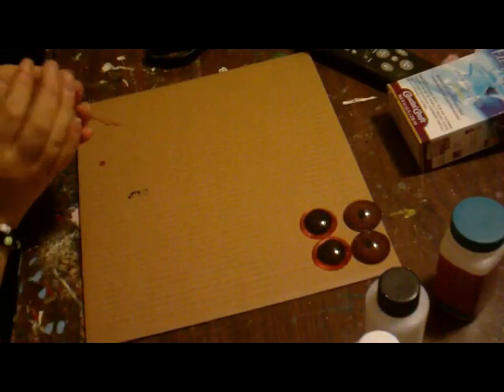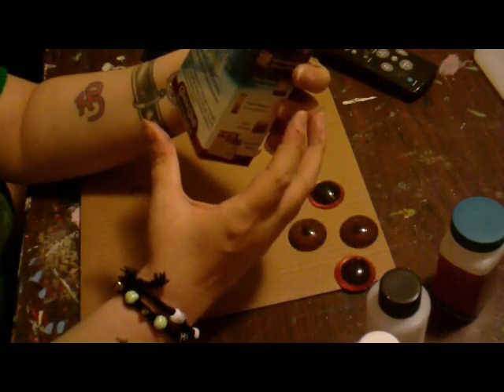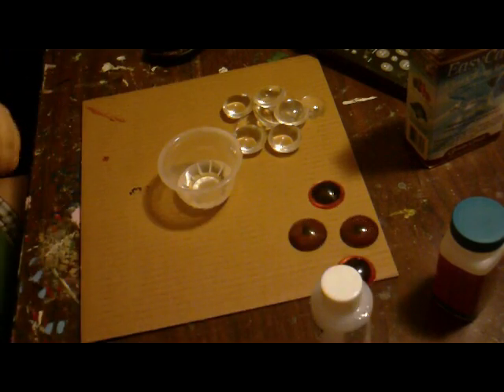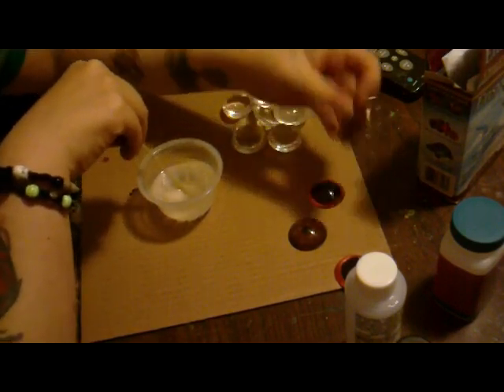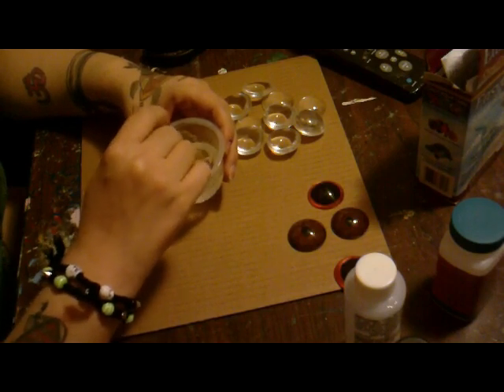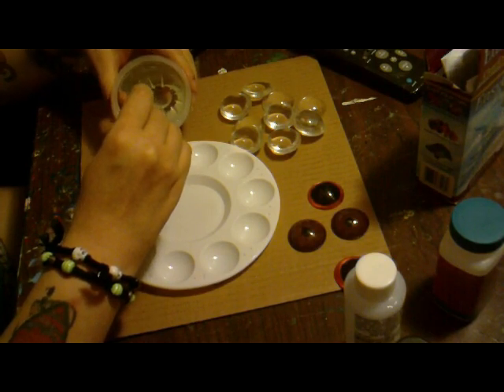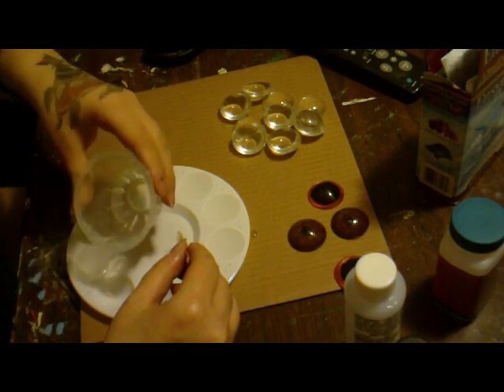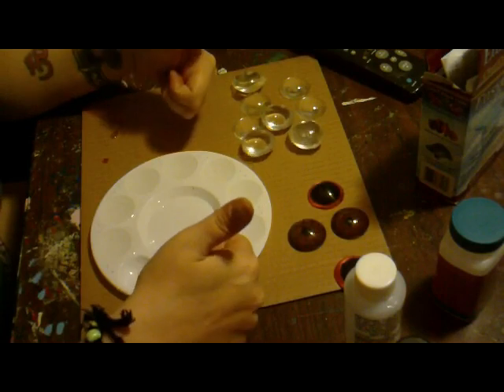Resin eye tutorial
A short video on how I make my resin eyes for fursuits. Up next I will show you how I paint them. I hope that someone out there finds this helpful!